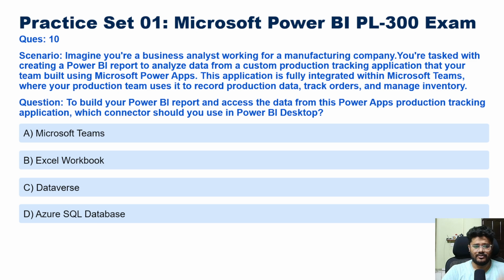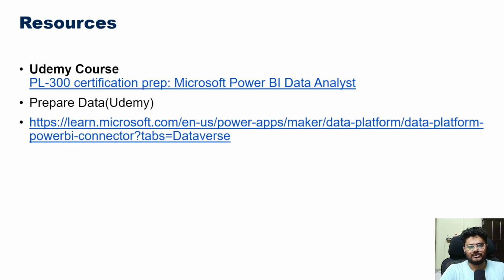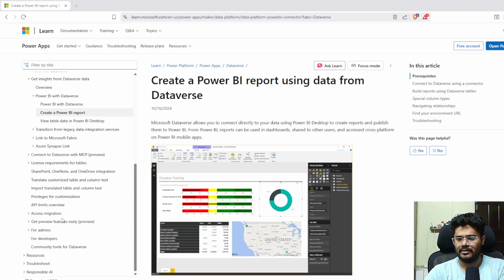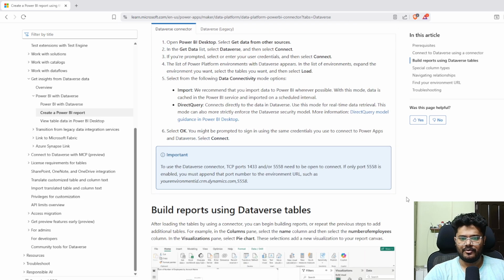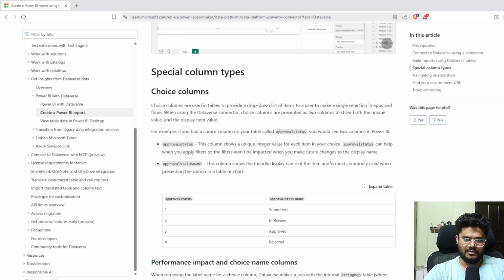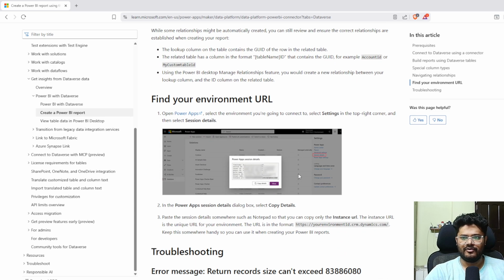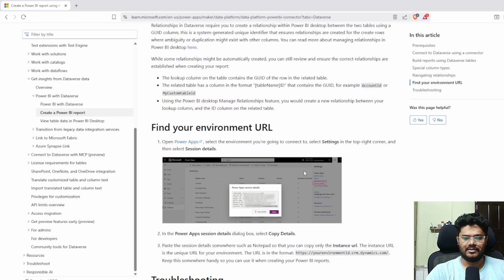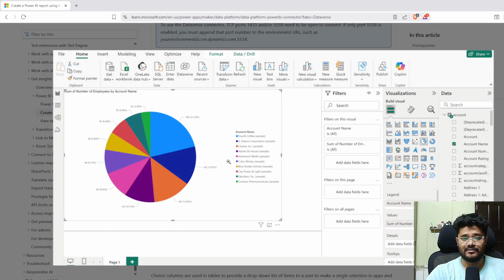Data Connectors in Power BI | Microsoft Power BI PL 300 Exam Series - 2025 | Day 10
0:00 Recap of the Series
0:41 Practice Question 10 on Data Connectors in Power BI
1:44 Solution of the Question
1:49 Explanation and Resources
2:40 Article on Microsoft Learn website on Dataverse data connector in Power BI

power bi
Business intelligence
data analyst
data science
data analysis
analytics engineer
data scientist